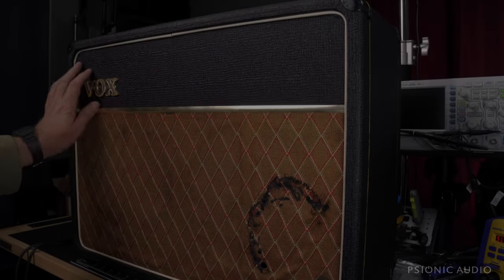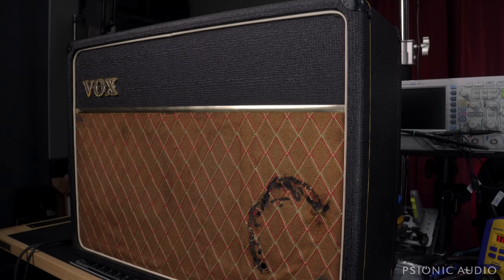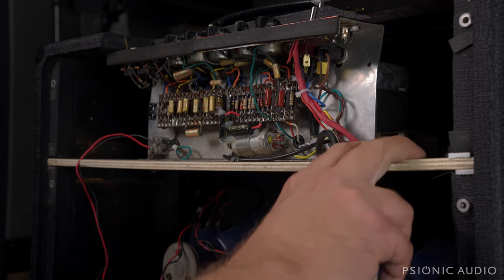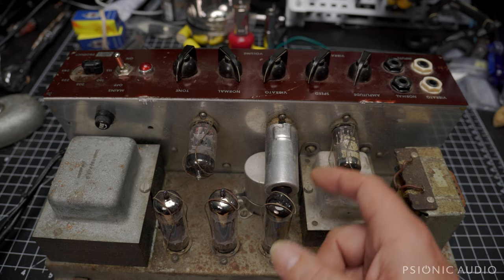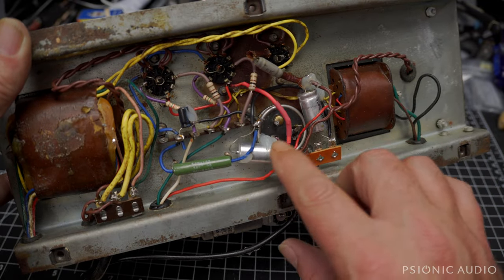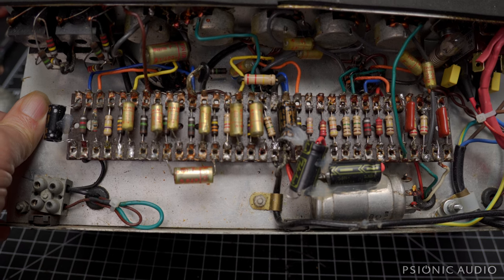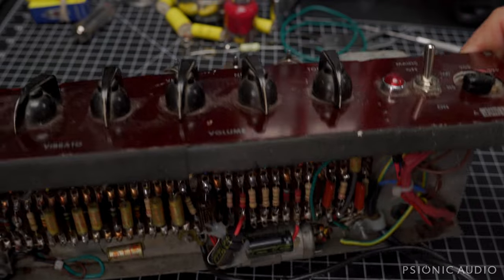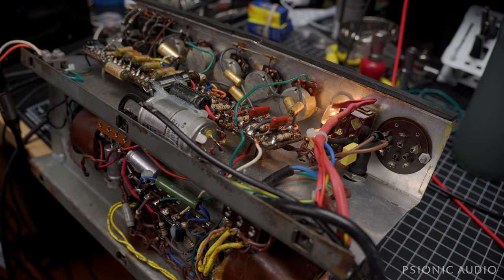'64 Vox AC10 | Pt 1 : Initial Evaluation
Lovely diamond came in, very much in the rough. This will be a very satisfying restoration.

Microphones/Audio Equipment :

Guitar Amps : Shure SM57 (noted in videos)
Bass Amps : Sometimes a Shure Beta 52, other times just an SM57
Voiceover Bench : sE Audio sE8 (small diaphragm condenser)
Voiceover Streaming : Shure SM57 with shockmount and windscreen
Voiceover Mic Arms : Elgato Wave Mic arms
Guitar Mic Stand : Gator Frameworks short weighted base stand with boom
Mic Cables and Guitar Cables : Mogami/Neutrik
Mic pre : MOTU M2
DAW : Logic Pro X on MacBook Pro 16 running Sonoma 14.0
Monitors : Yamaha HS7s
Monitor Stands : Gator Frameworks Desktop Clamp-On Stands
Monitor Isolation Mounts : IsoAcoustics Iso-Puck Minis
Headphones : Beyerdynamic DT 770 Pro (main)
Headphones : Sony MDR-7506 (alternate)

Video Equipment :

Camera : Sony ZVE-10 with SmallRig Cage (main)
Lens : Sigma f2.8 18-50mm (main)
Lens : Sony ZVE10 kit lens (rarely used)
B Camera : Apple iPhone 13 Pro (rarely used)
Tripod : SmallRig 71” with SmallRig Fluid Video Head
Streaming Mount : Elgato Master Mount S with SmallRig Ballhead
Bench Light : SmallRig RC 120D
Bench Light Diffusor : SmallRig Lantern Softbox
Streaming Light : SmallRig RC 120B
Streaming Diffusor : SmallRig Parabolic Softbox
Streaming Light Mount : SmallRig 148CM Wall Mount Boom with Triangle Base
Various Other Lights : Neewer LED Panels with Neewer Softboxes